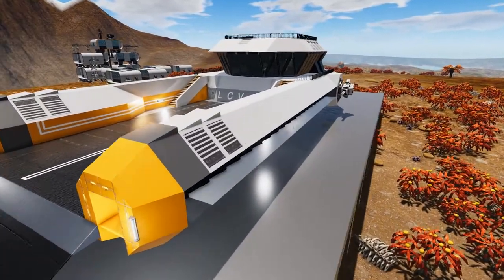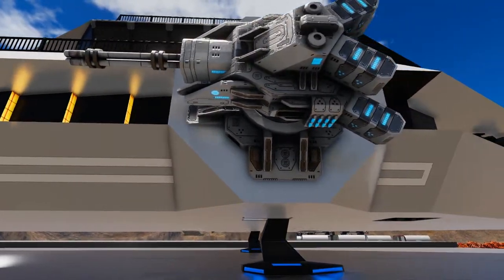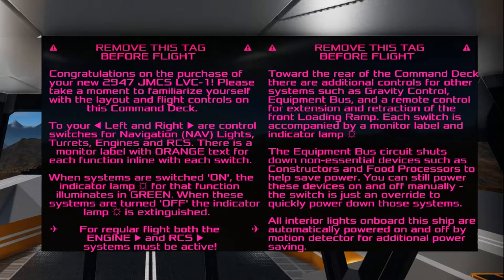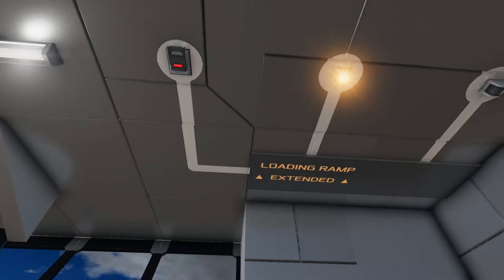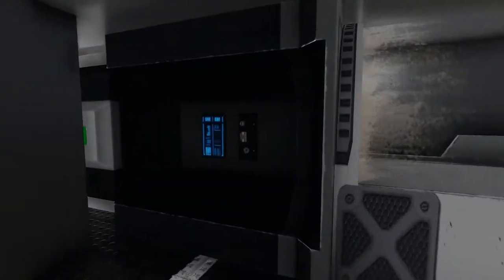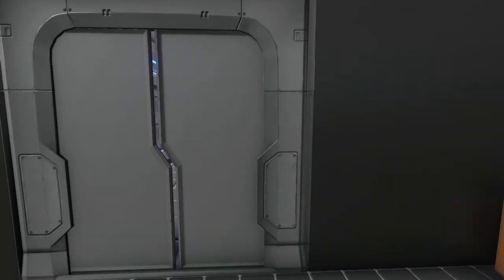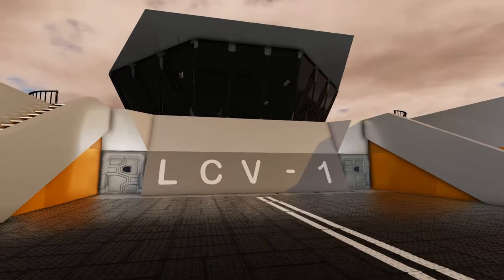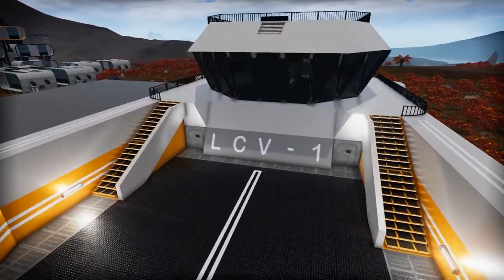LCV-1 BELAFONTE BY JEREMYMTC - Empyrion: Galactic Survival Workshop Showcase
Welcome back spicy people! Today we are continuing our look at new workshop designs following the Alpha 7 release for Empyrion: Galactic Survival. For today’s look, we are checking out the capital vessel LCV-1 Belafonte. This is a starter capital vessel with a large amount of room for carrying hover and small vessels.

Title: Wide Awake
Artist: Broken Elegance
Genre: Dance & Electronic
Mood: Bright